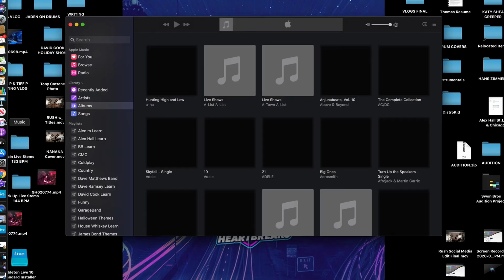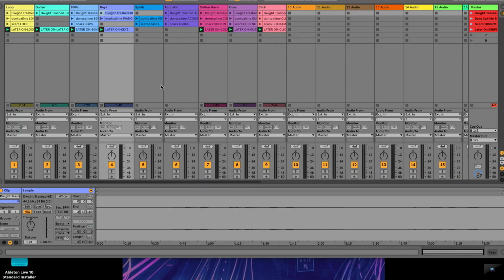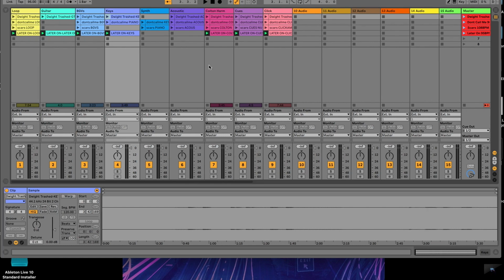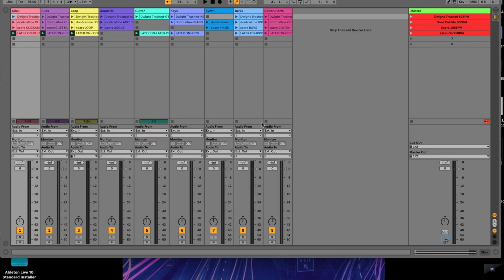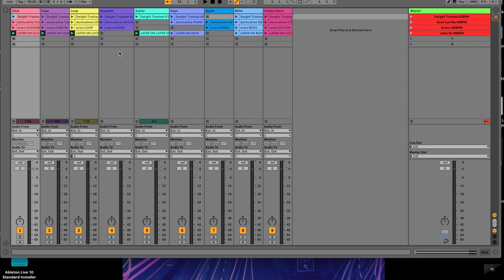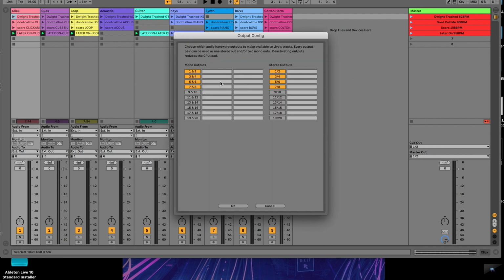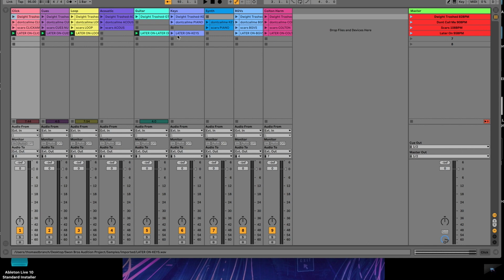Auditioning for The Swon Brothers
I received an email a few weeks ago to try out on drums for The Swon Brothers.
The Swon Brothers finished third place on season four of NBC's The Voice. They were the first duo to make it from the Top 12 live shows to the season finale.
I thought it would be a fun opportunity and a cool idea to film the entire process.

This video takes you through the steps of charting the music, setting up Ableton/running tracks, the audition itself, and the aftermath of getting or not getting the gig.

- Click here for a link to all of the gear I use.

DRUMSTICK BAG